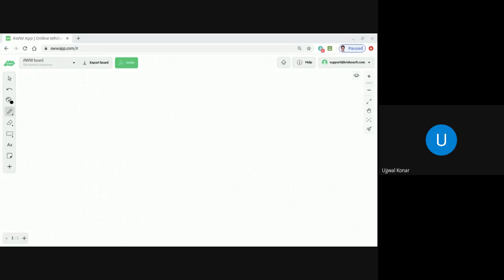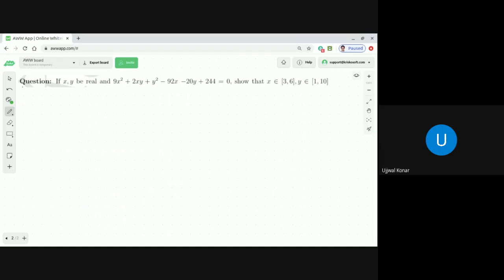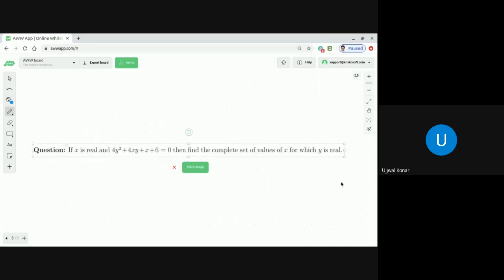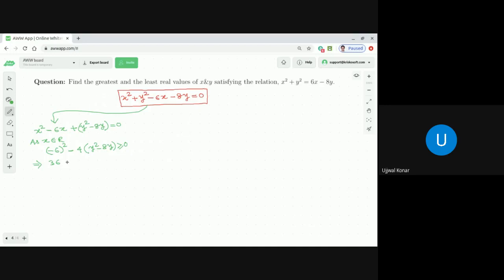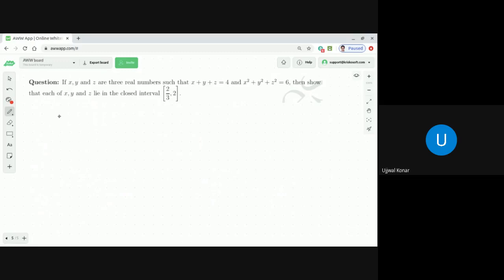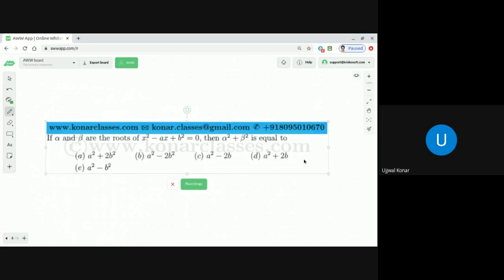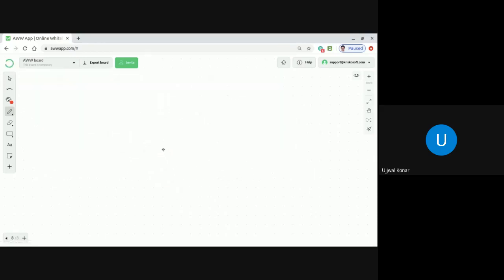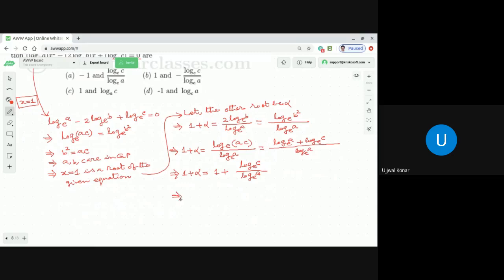Theory of Equations - QA Session 1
This video contains recorded classroom sessions in which we discussed Theory of Equations QA Session-1 covering the following topics:

(1) Detailed solution to one question related to finding a range of trigonometric expressions.
(2) Detailed solution to four questions related to resolving a general expression of second degree in two linear factors.
(3) Detailed solution to three questions related to relationships between roots and coefficients.